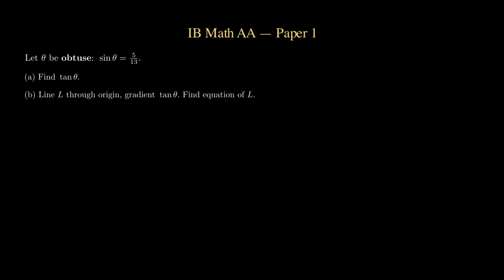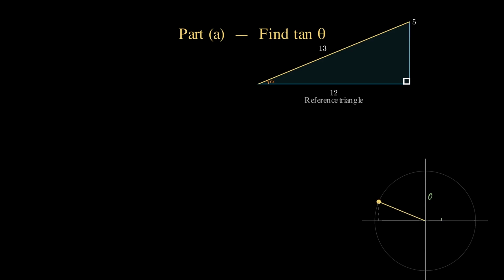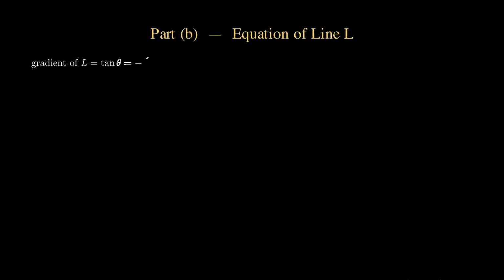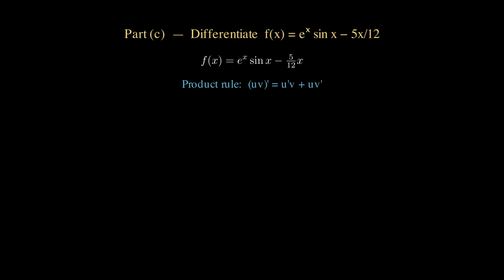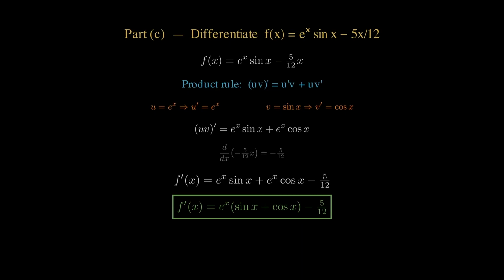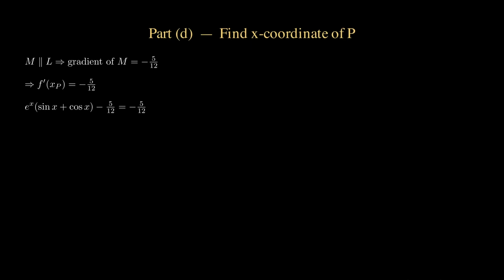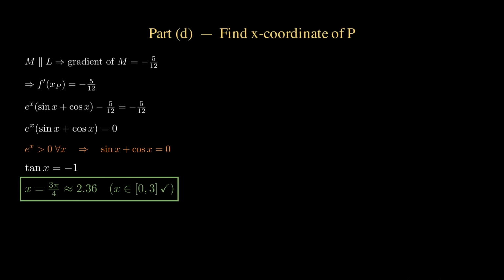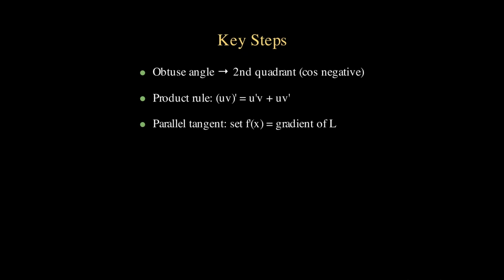IB Math AA FULL Question | Trigonometry, Product Rule & Tangent Lines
In this video, we solve a full IB Math AA Paper 1 style question connecting:

• Trigonometry
• Obtuse angles
• Tangent ratios
• Tangent lines and gradients

We work through every part step-by-step and visualize the mathematics using Manim animations.

Topics covered:
✅ Finding tan(θ) from sin(θ)
✅ Using quadrant knowledge correctly
✅ Equation of a straight line
✅ Differentiating ( e^x \sin x ) using the Product Rule
✅ Using parallel gradients with tangent lines
✅ Solving trigonometric equations graphically and algebraically

Question structure:
(a) Find tan θ
(b) Find the equation of line L
(d) Find the x-coordinate where the tangent is parallel to a line

Perfect for:
• IB Math AA HL/SL students
• A-Level students
• AP Calculus students
• Anyone preparing for calculus + trigonometry exams